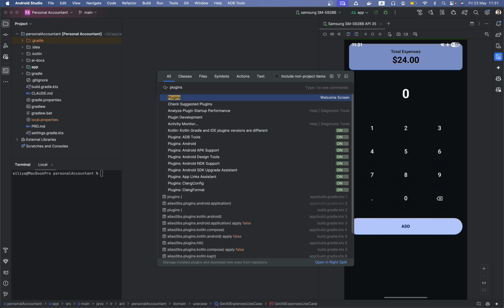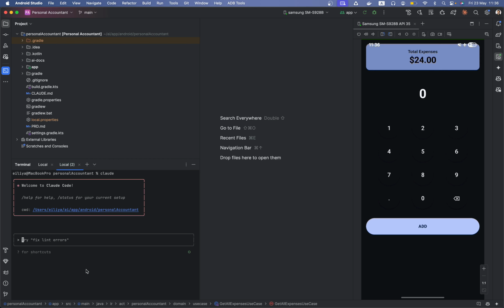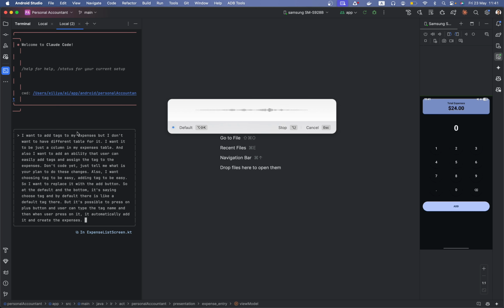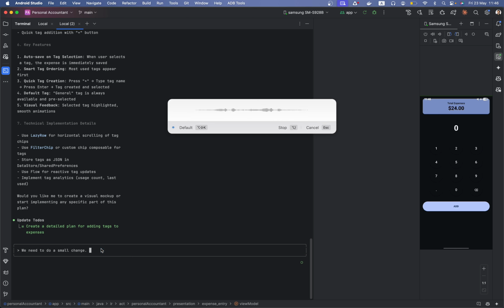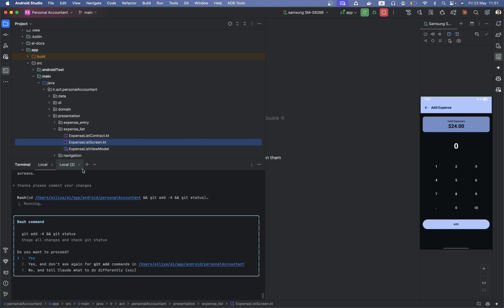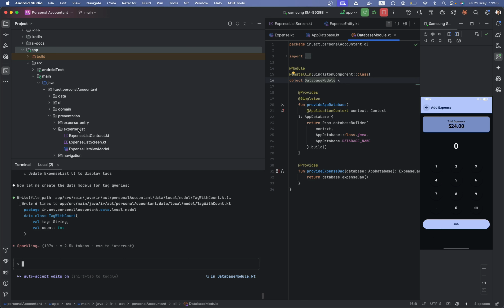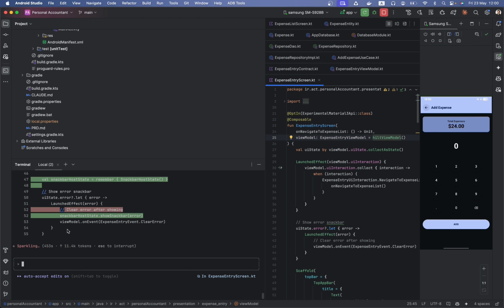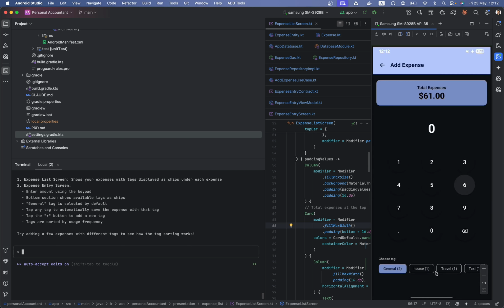Claude 4 is Here - Build a Personal Finance App for Android Part 2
In this video, I continue developing the Android application and adding additional features like tags and Donut chart, using Claude Sonnet and Opus 4.